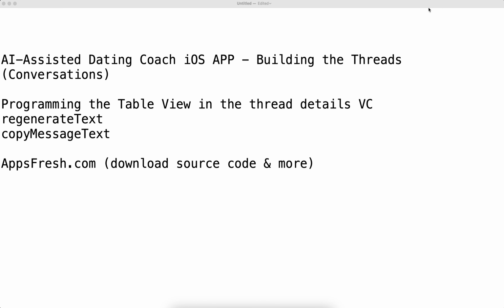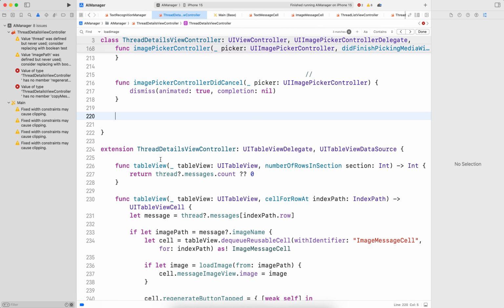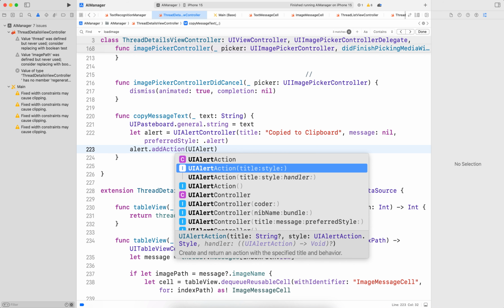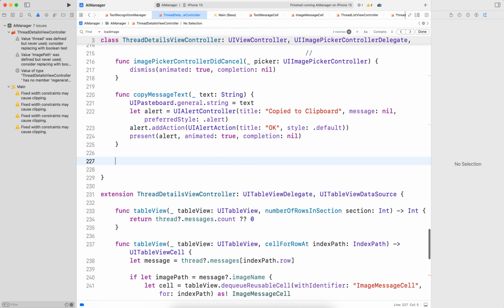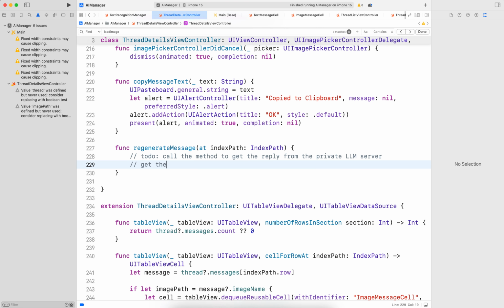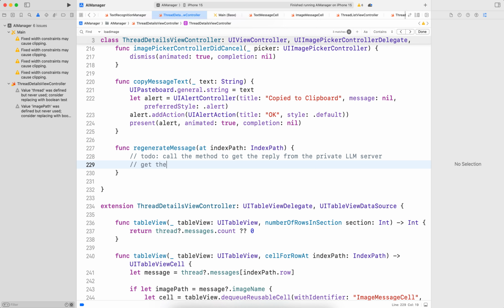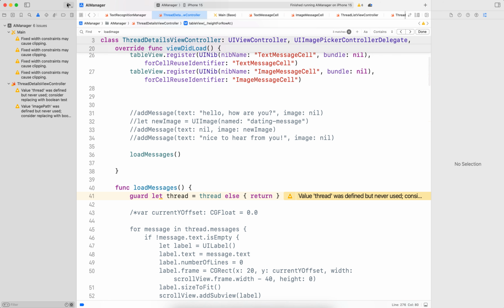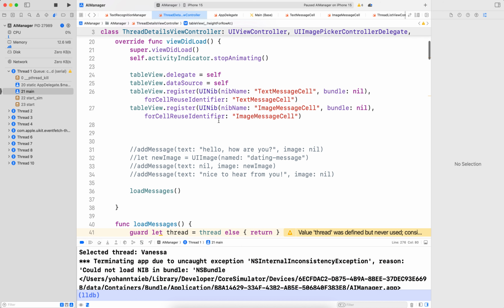0164 Improving the thread UI coding the table view part 2